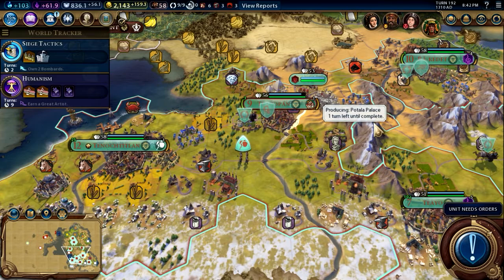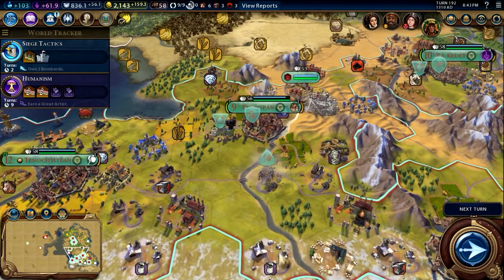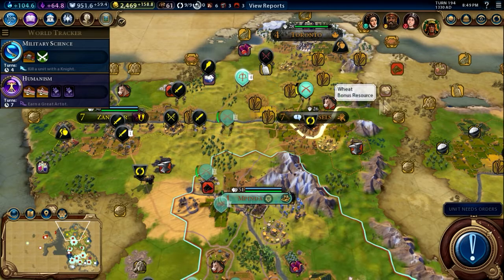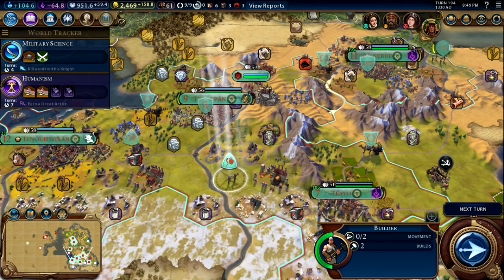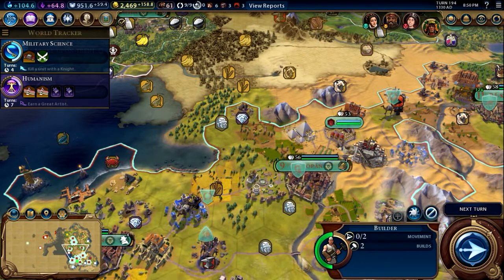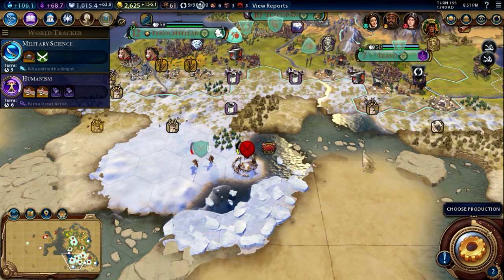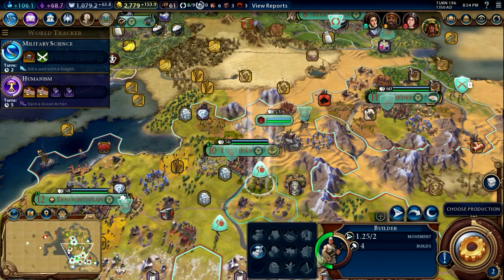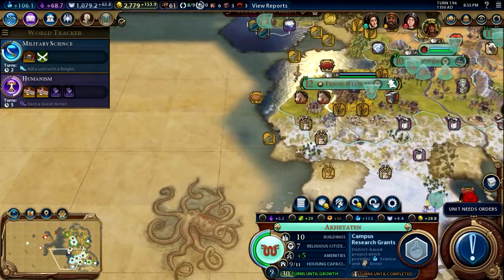Civilization VI [King] Aztecs - Part 22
We’re playing our first game of Civilization VI!  Since we have the preorder bonus of getting day 1 access to the Aztecs that’s who we’re going to play with in this first series.

Intro
Besiege